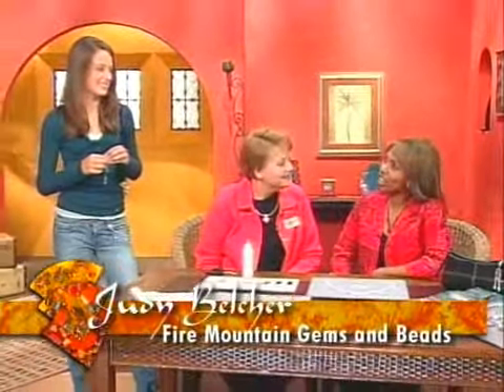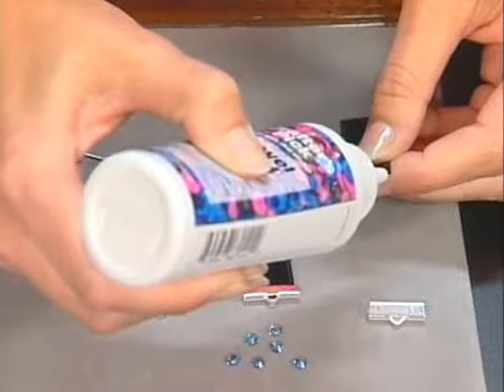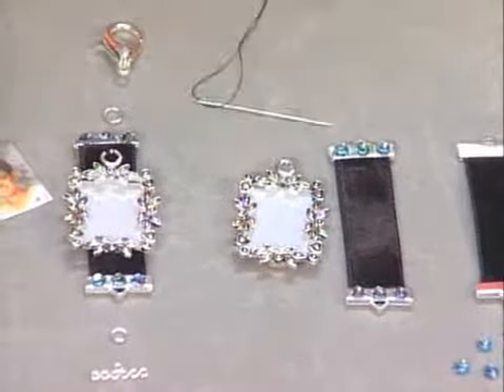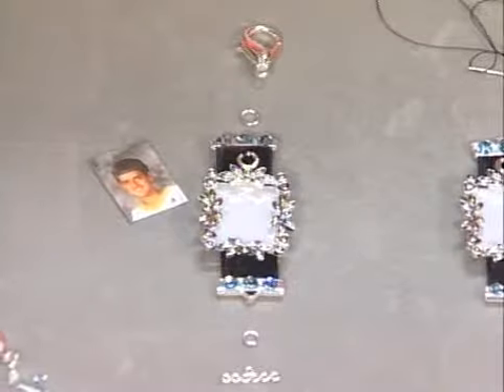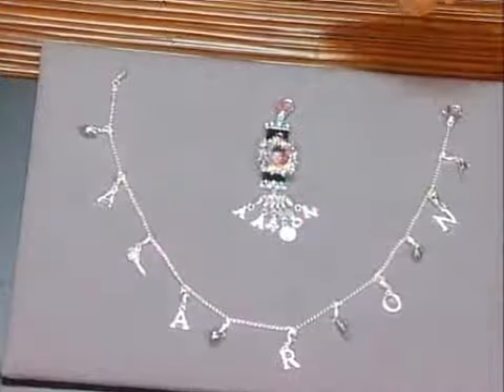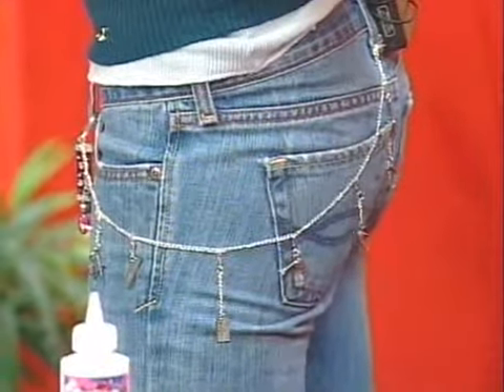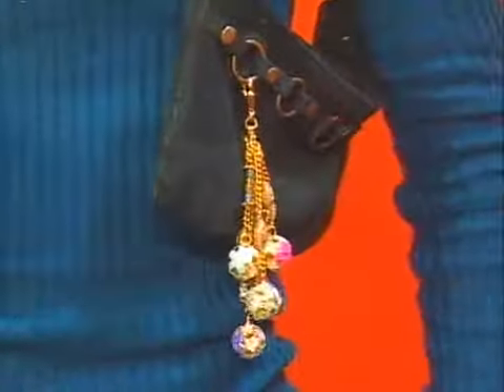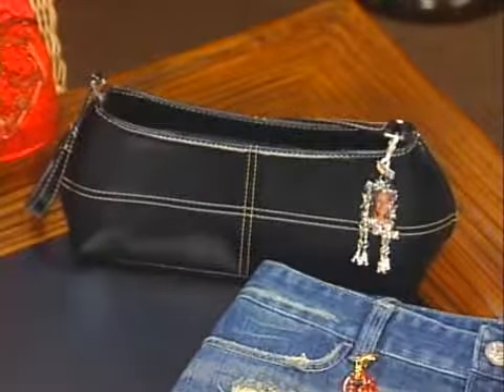Jeans Charm with Pewter Photo Frame and Silver-Plated Lobster Claw Letter Charms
Keep the ones you love around with this jeans charm design by Judy Belcher. Hang it from a belt loop, purse, wallet or any other place you like. Find this, and hundreds of other jewelry-making how-to videos, at Fire Mountain Gems and Beads.